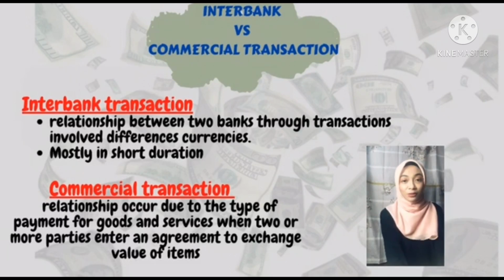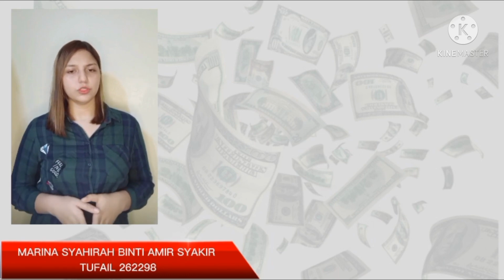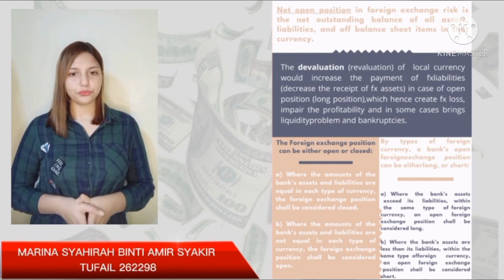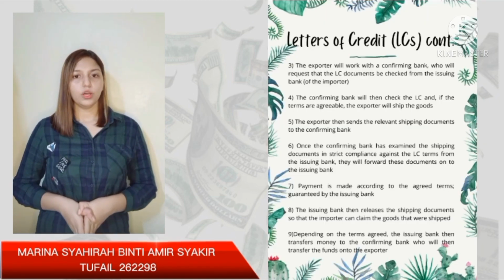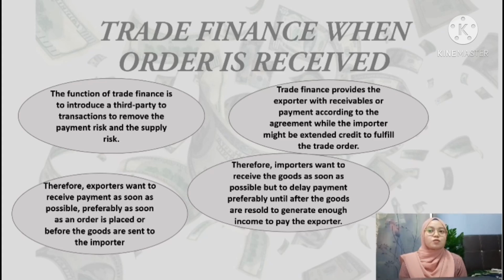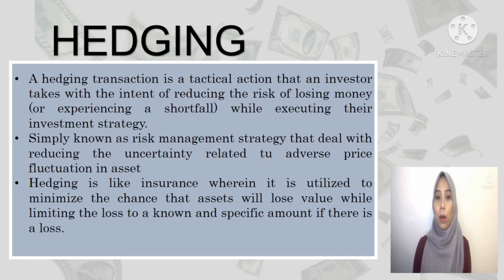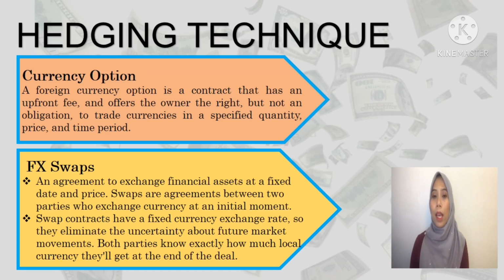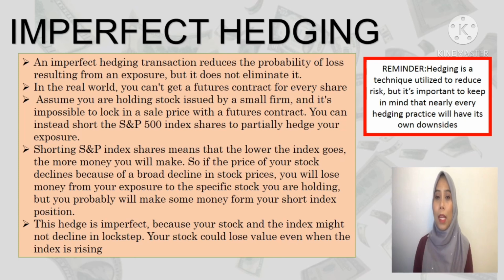Treasury Management: Financial Commercial Transactions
CHAPTER 10: FINANCING COMMERCIAL TRANSACTION
This platform are created by students of Treasury Management group A from Universiti Utara Malaysia. The purpose of these video is to meet the outcome requirements in this subject syllabus besides to provide new information to readers. We hope the readers not hesitate to click the likes button as well as leave a comments as our mark are based on the likes number 💫
Hopes you guys enjoy it !